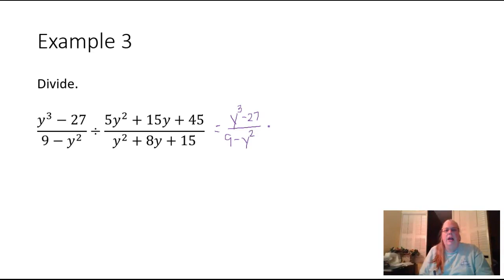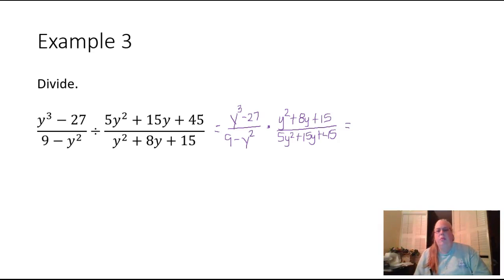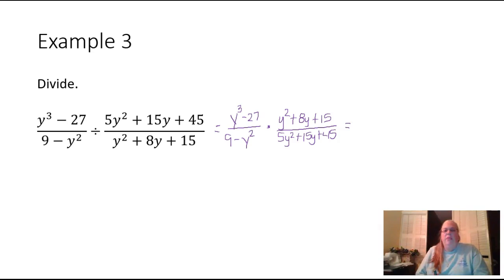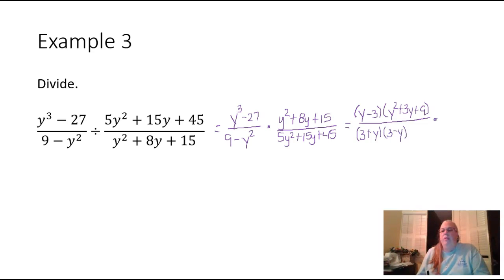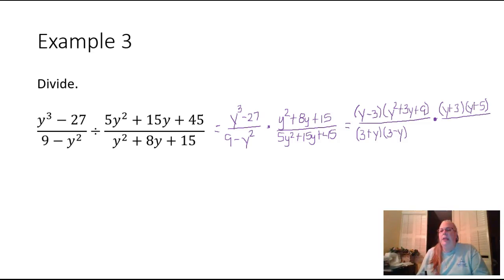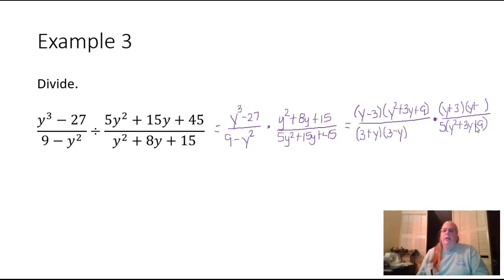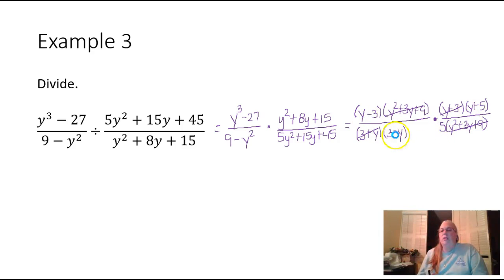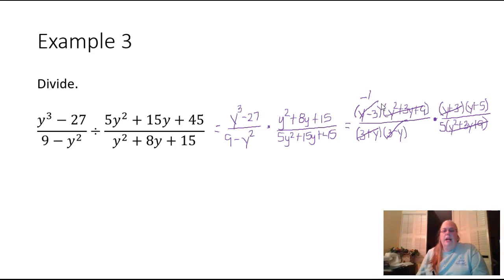Lesson R.4 Example 3